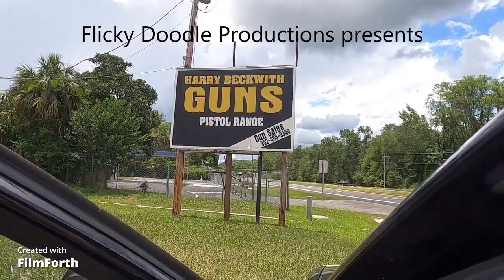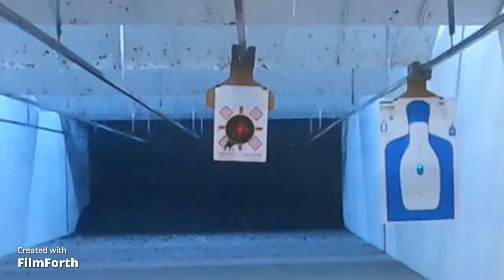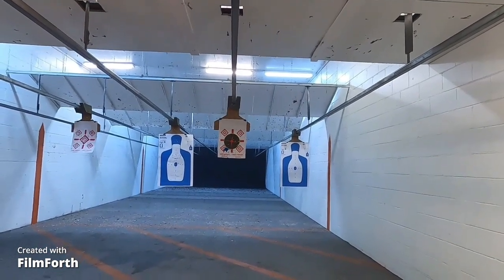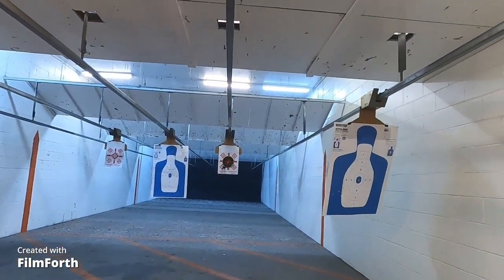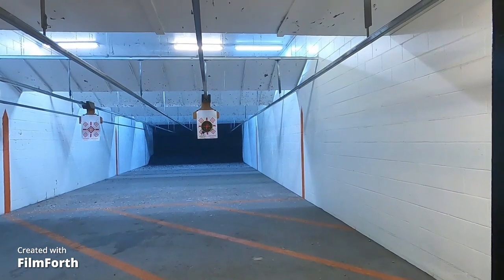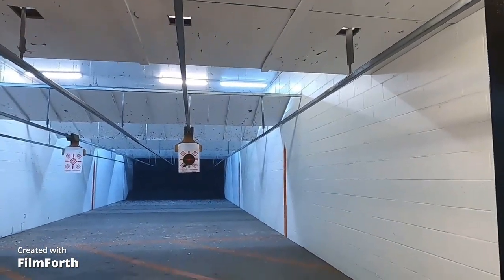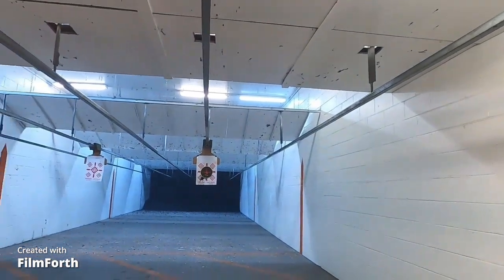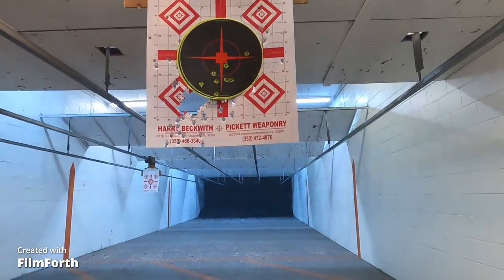Sig p365 range review video No frills No shills & Not edited to make me look good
Full disclosure: Im a regular guy who paid full retail price for everything you see here. These are my opinions but they're not paid for.
This is the only 9mm i own and i believe thats just fine. Sig made a great all around gun here. Watch to see it in action.